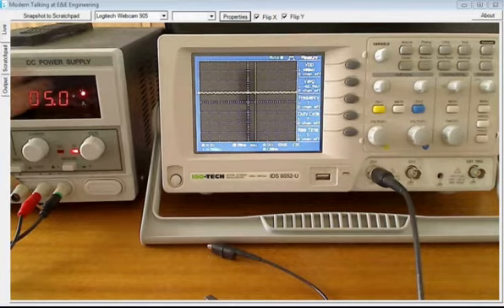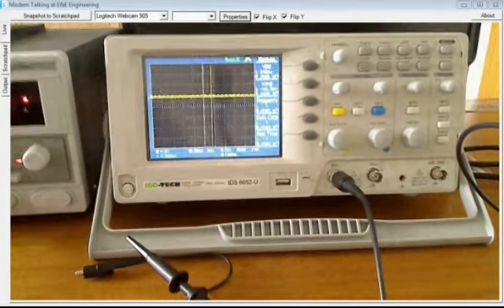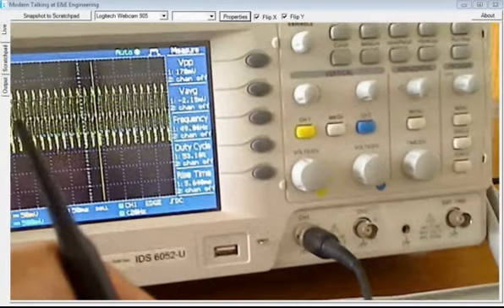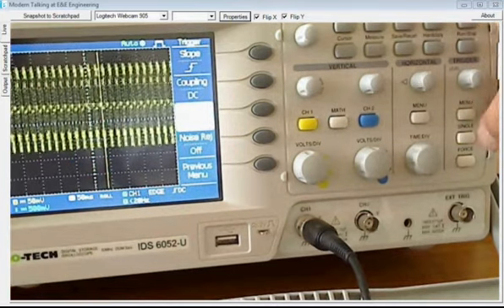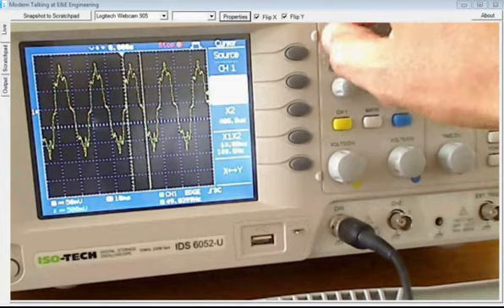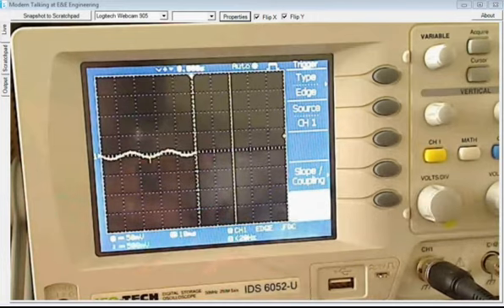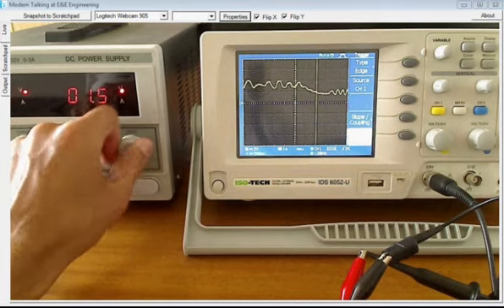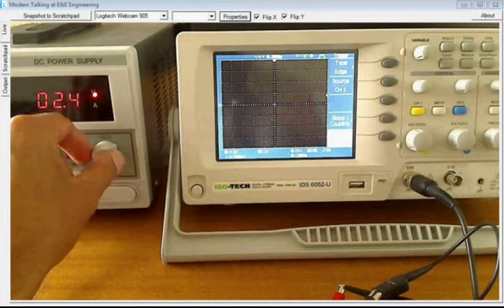RS214 Oscillator Demo - rush job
This is not the best of videos, but hopefully it tells you something of oscilloscopes. Will redo, when I get some time.